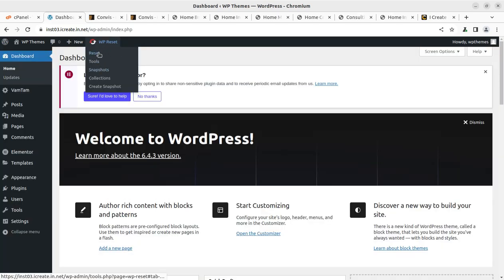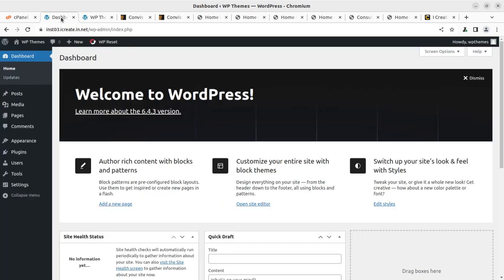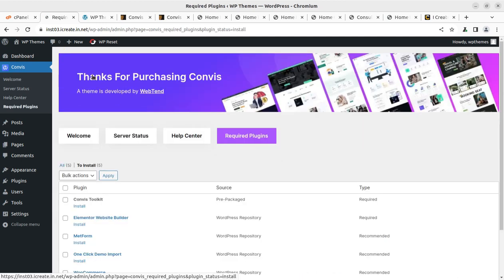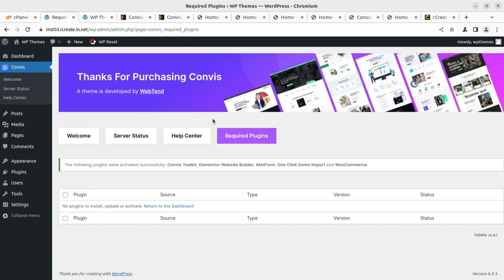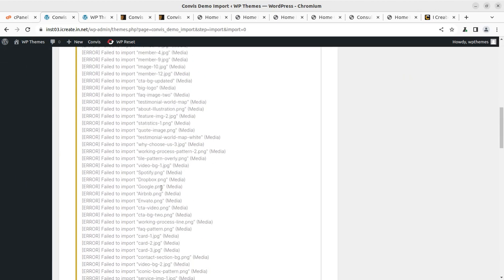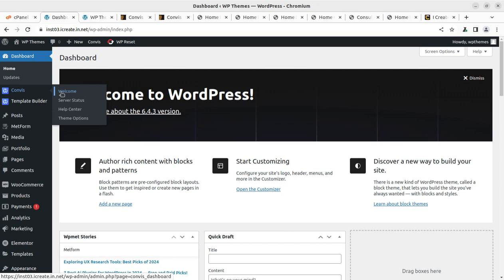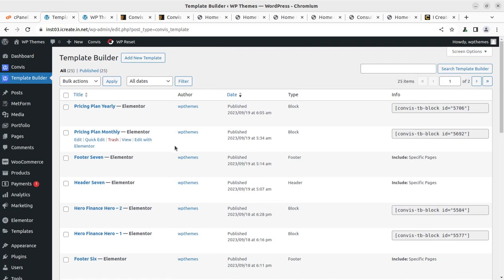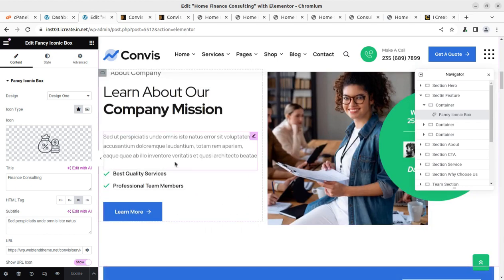Pro Website- Financial Advisors, Accountants, Lawyers | Consulting Business WordPress Theme | Convis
Convis is a sophisticated WordPress theme tailored for the consulting and finance sector, catering to professionals such as financial advisors, insurance brokers, accountants, lawyers, consultants, and a wide range of other finance and consulting services. It is crafted to provide a seamless and efficient website-building experience, even for those without extensive technical expertise. Here are some of the standout features of the Convis theme:

- **Quick One-Click Installation**: Rapidly set up your site with the one-click installer, which allows for the import of demo content to help you get started promptly.

- **Elementor Page Builder Integration**: Utilize the drag-and-drop functionality of the powerful Elementor Page Builder for both frontend and backend site development, saving time on content management.

- **Header & Footer Builder**: Customize your site's header and footer with ease using the built-in builder feature powered by Elementor.

- **50+ Custom Elementor Widgets**: Enhance your site's functionality and aesthetic with over 50 custom widgets designed for Elementor.

- **Codestar Framework**: A robust and well-established theme framework that adds to the theme’s flexibility and power.

- **Advanced Theme Options**: Tailor nearly every aspect of your site with an extensive options panel, no coding knowledge required.

- **Metform Compatibility**: Build custom contact forms quickly and effortlessly with Metform support.

- **Responsive Design**: Ensure your site looks great on all devices thanks to a fully responsive layout design.

- **Advanced Typography Options**: Personalize your site's typography with a wide selection of Google fonts available through the theme options.

- **Figma Files Included**: Customize your site's design in Figma before implementation, with included Figma files.

- **WooCommerce Ready**: Set up an online store with full WooCommerce integration and a custom shop design.

- **Blog Design Options**: Engage your audience with attractive blog pages and custom blog styles for articles and updates.

- **Detailed Documentation**: Access comprehensive documentation to guide you through each step of using the theme.

Feature List:
- Simple one-click demo content installation
- Drag-and-drop page builder with Elementor
- Header and footer customization with Elementor
- Over 50 custom Elementor widgets
- Integration with Codestar framework
- Extensive theme customization options
- Metform plugin compatibility for contact forms
- Fully responsive and mobile-friendly design
- A wide range of Google fonts for advanced typography
- Included Figma design files
- E-commerce capabilities with WooCommerce support
- Attractive blog layouts
- In-depth theme documentation for user guidance